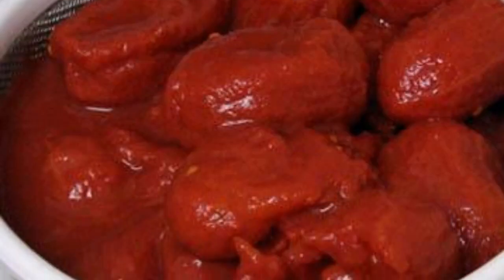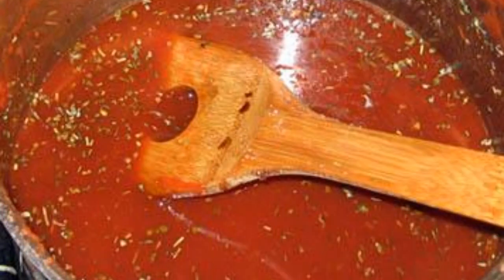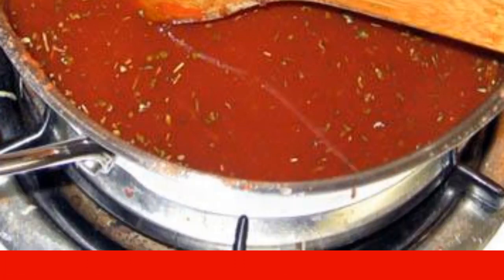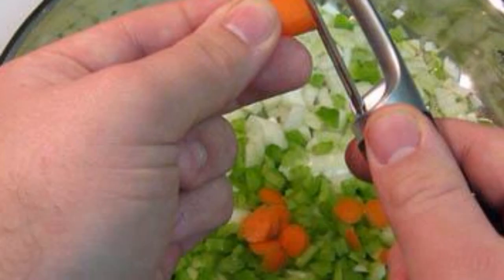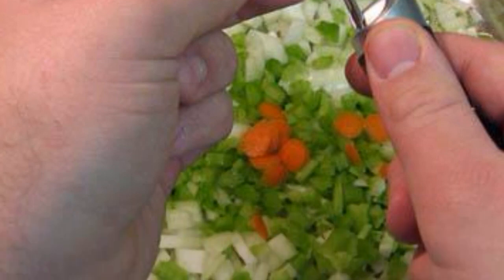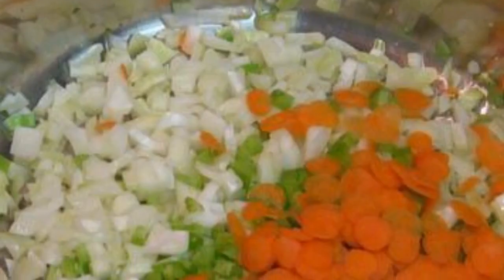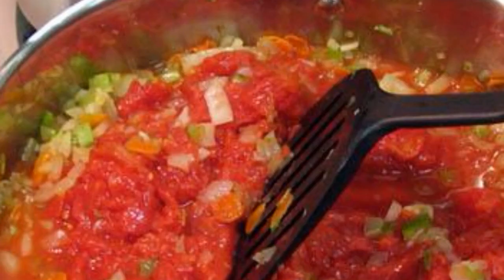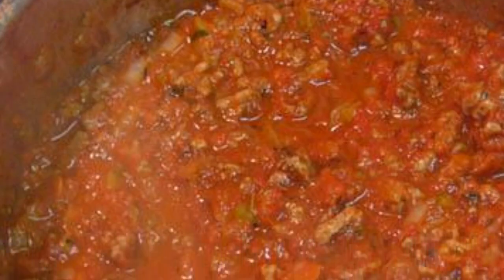Cheese Tortellini with meat sauce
Recipe for cooking an Italian pasta dish with cheese with meat sauce.

Ingredients:
Onion — 1 Piece (yellow),
Carrot — 1 Piece (small ),
Garlic — 3 Pieces,
Oregano — 1 Piece,
Herbes de Provence — 1 Piece,
Olive oil — 1 Piece,
Beef— 180 Gram (minced meat),
Sugar — 1/3 Cup,
Celery — 2 Pieces,
Tomatoes — 2 Pieces (2 cans of canned tomatoes),
Red pepper — 1 Piece,
Basil — 1 Piece,
Cumin — 1 Piece,
Vinegar — 1/4 Glasses (balsamic ),
Tortellini Cheese — 3 Pieces,
Salt — 1 Piece,
Pepper — 1 Piece,